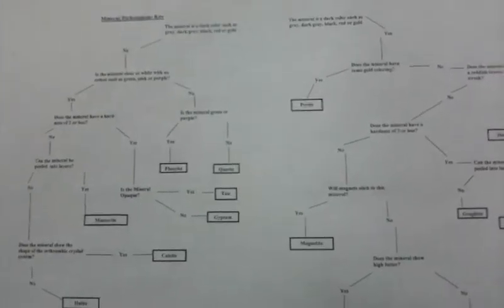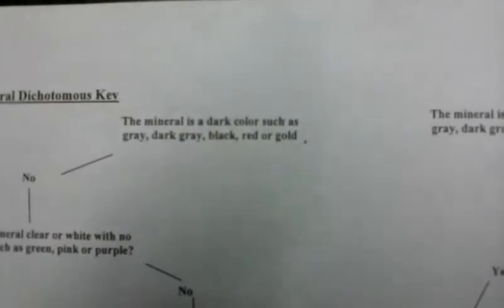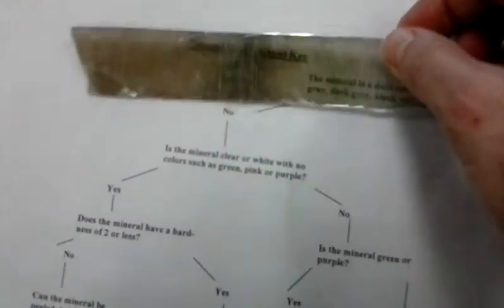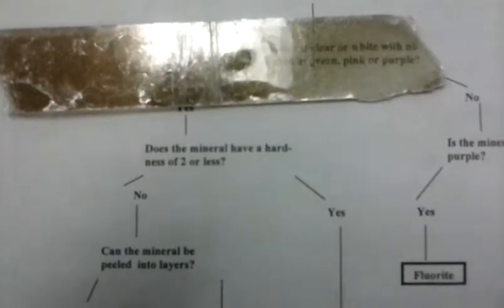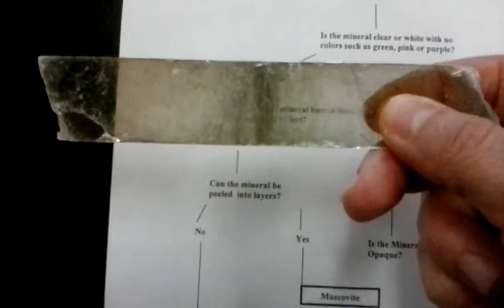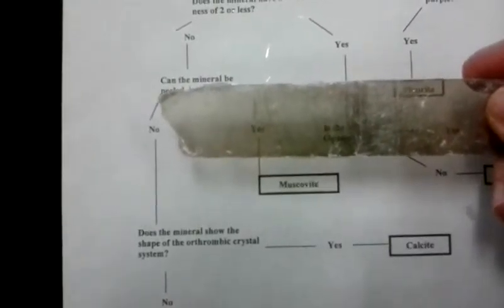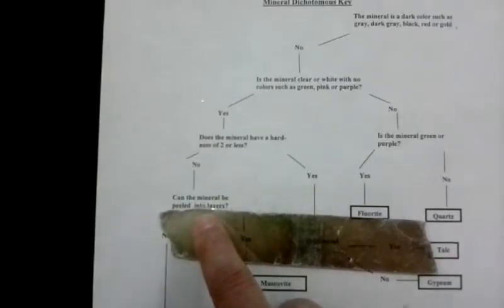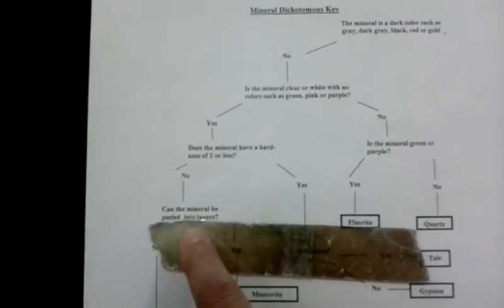Dichotomous Key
ID